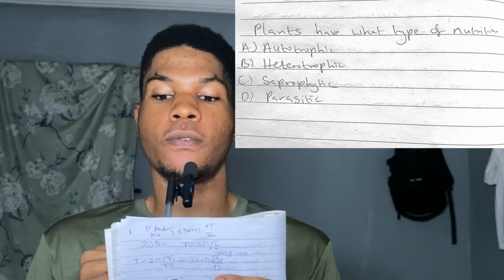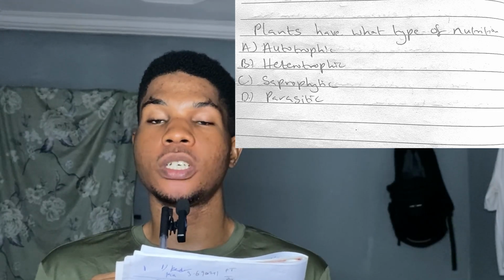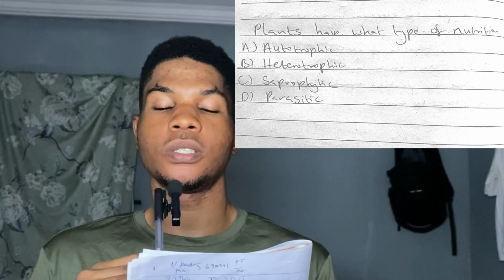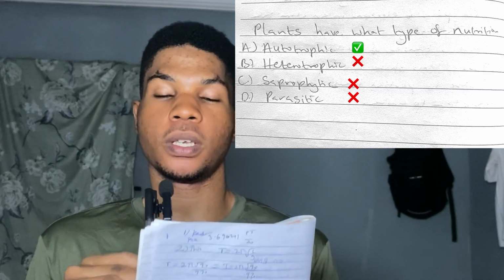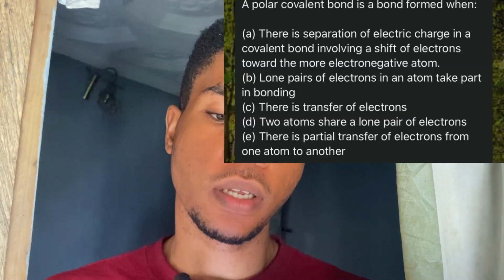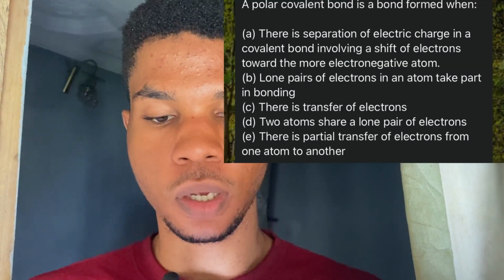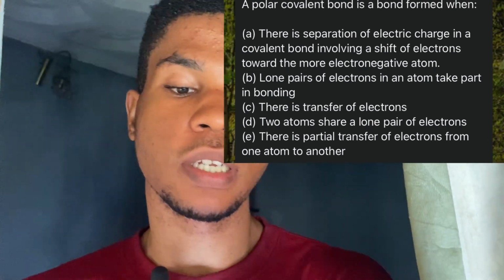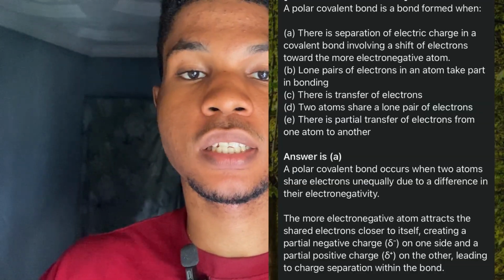How to Answer JAMB Questions Correctly and Score High😱✅💯🔥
🎯 Struggling with JAMB questions? Don’t worry—this video will show you how to answer AND guess correctly to boost your score!

In JAMB, you won’t always know every answer—but the difference between high scorers and others is how they think, eliminate options, and guess smartly 💡

In this video, I’ll teach you:

✅ How to approach JAMB questions the right way
✅ How to identify correct answers faster
✅ Smart guessing techniques that actually work 🎯
✅ How to eliminate wrong options easily
✅ What to do when you’re confused in the exam

💡 This is not about random guessing—this is about strategic answering that can help you score higher even when you’re not 100% sure.

🔥 If you’re preparing for JAMB, this video can seriously improve your performance!